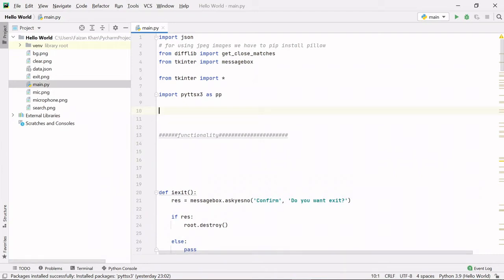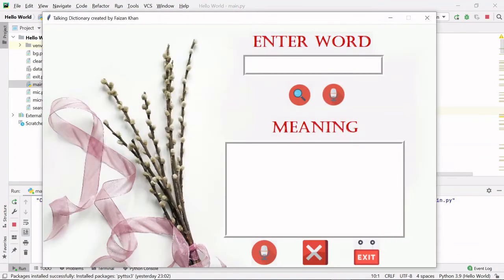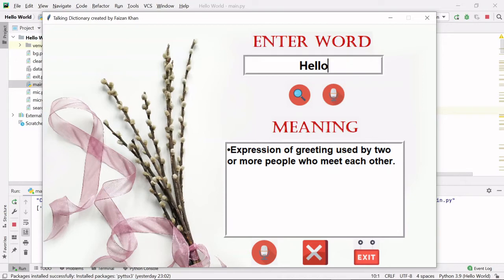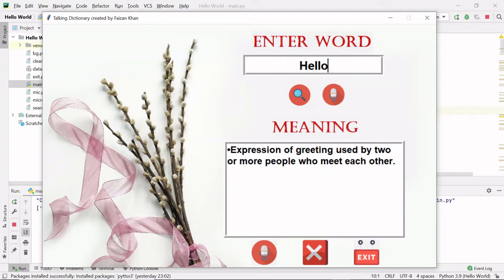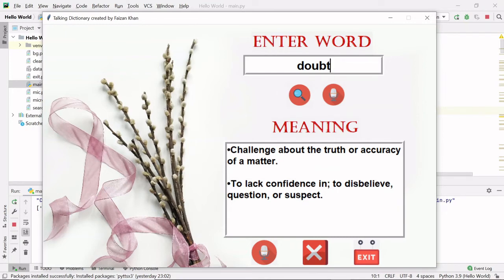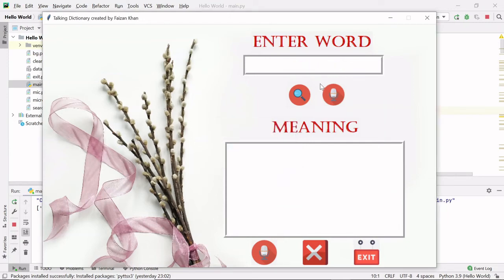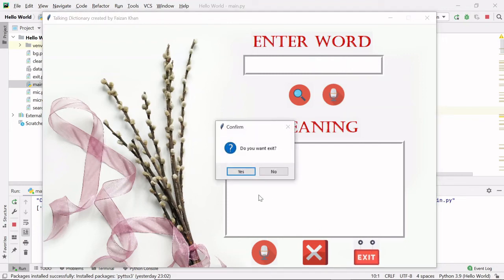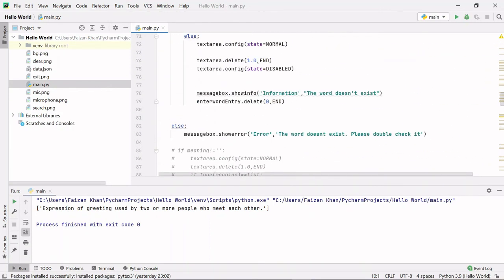Talking Dictionary Demo | Python GUI Project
In this video, I provide a brief demonstration of the functioning of the 'Talking Dictionary' project. The project is developed using Python, with the graphical user interface (GUI) built using the tkinter module, and the core functionality implemented using Python.

If you're a beginner looking to learn Python and engage in practical projects, this project is perfect for you. It serves as an excellent learning opportunity.

For a comprehensive tutorial on building this project from start to finish, please visit the Python Projects playlist on this channel.

These Python projects are designed to be beginner-friendly and will help you appreciate the simplicity of the Python programming language.